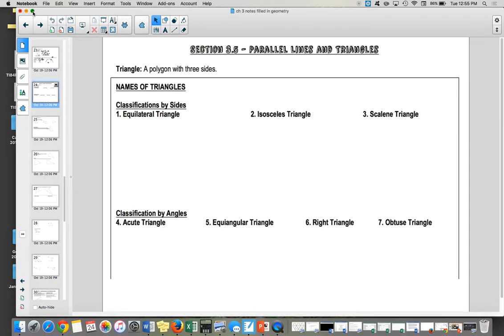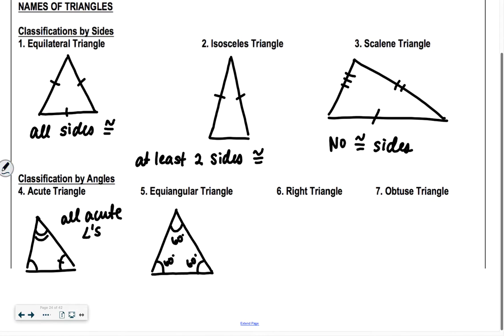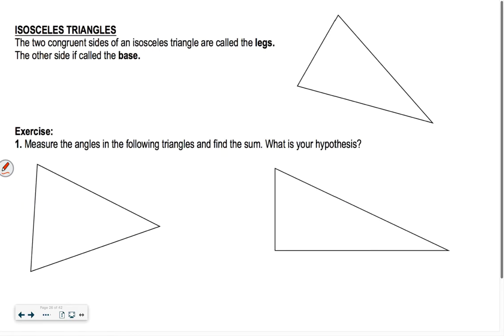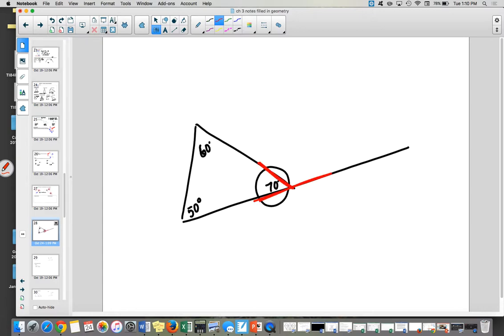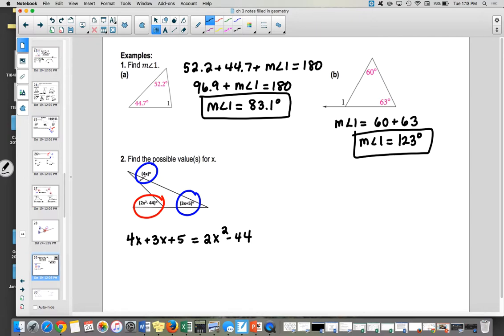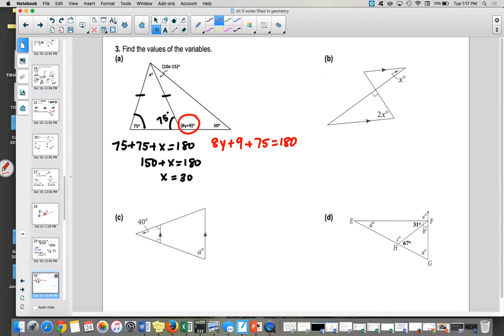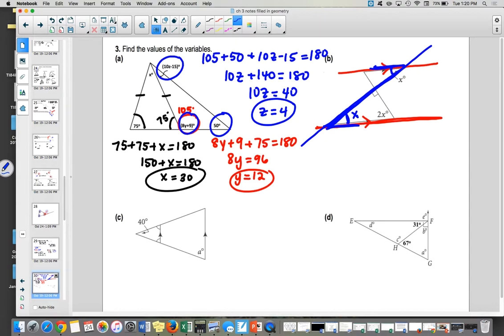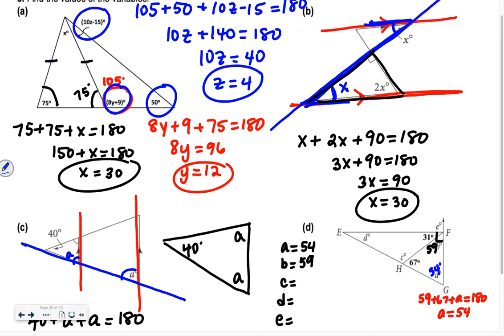Section 3.5 Geometry: Parallel Lines and Triangles